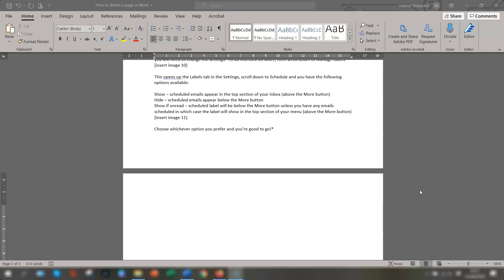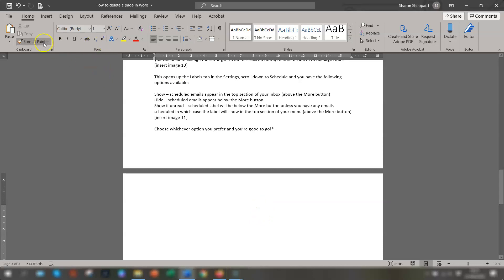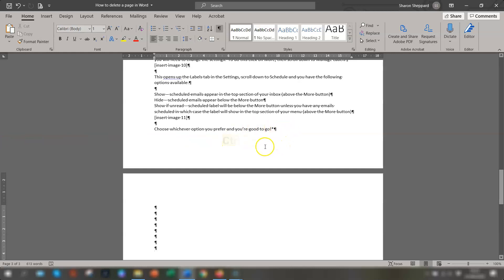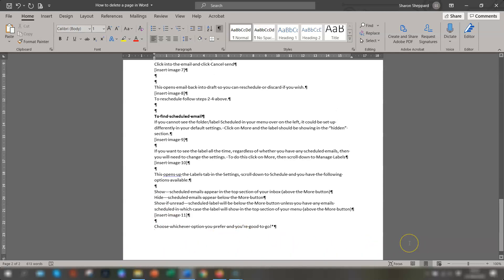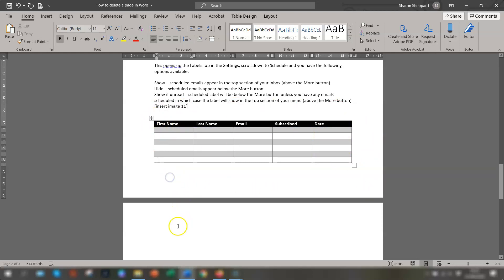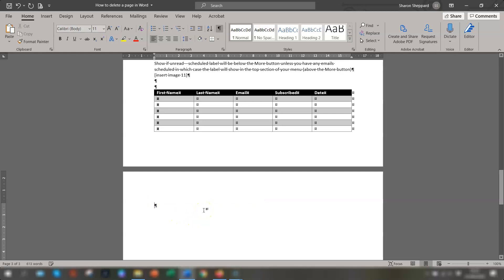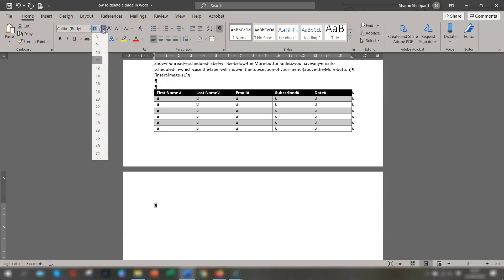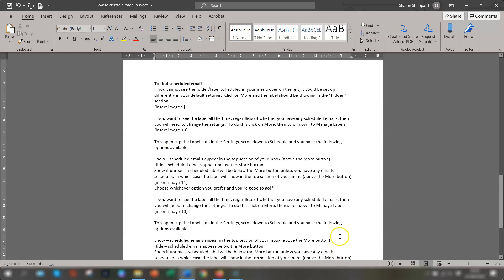How To Delete A Page In Word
This used to drive me crazy 🤪 when I first started using Word! If you have a blank page at the end of your document & you can't get rid of it, watch my tutorial :)

Sharon x